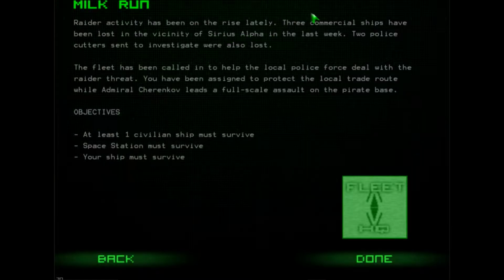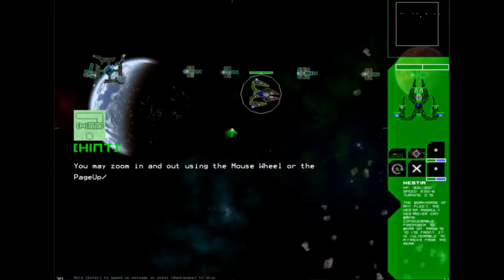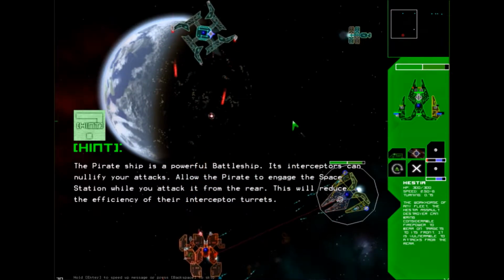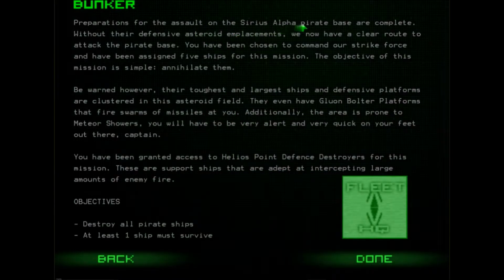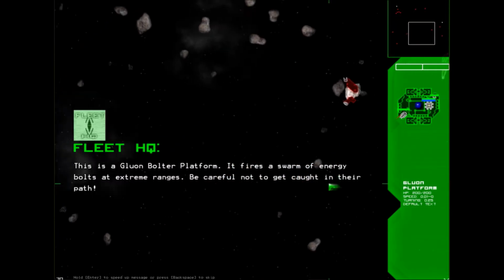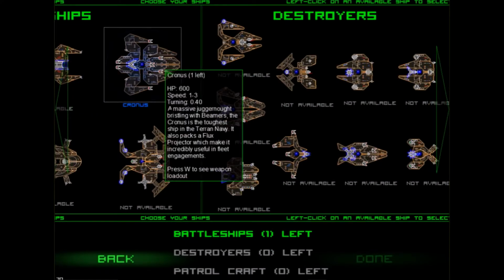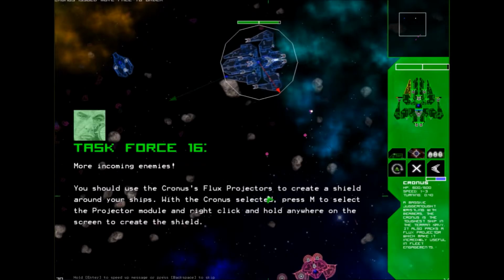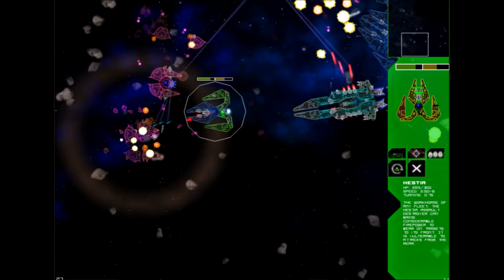Battleships Forever EP 1 | An Easy Start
Hello this is FormularSumo with EP 1 A Of Battleships Forever Series. Enjoy!